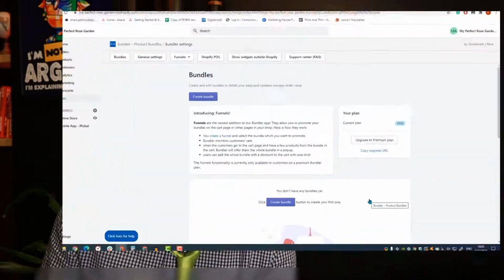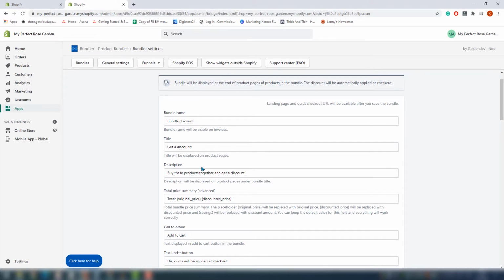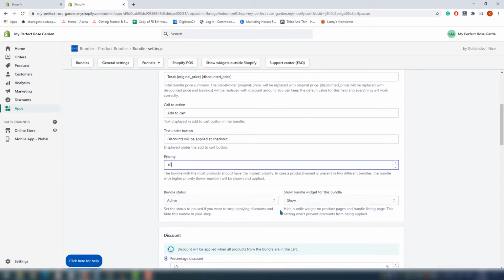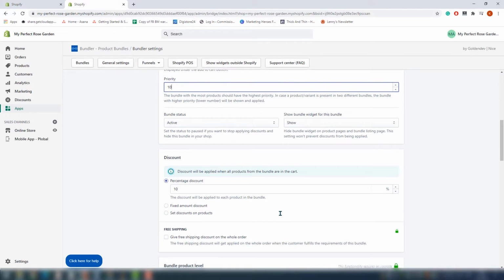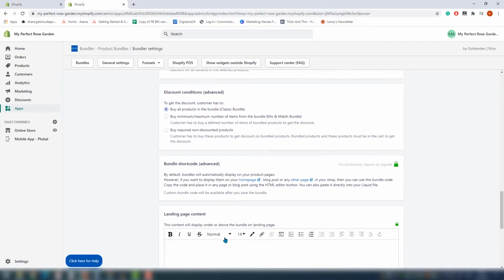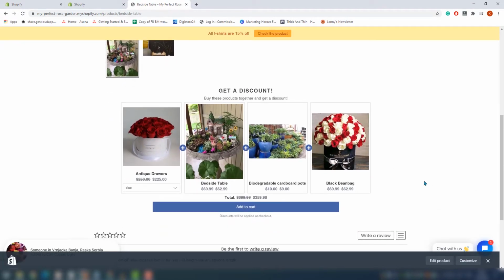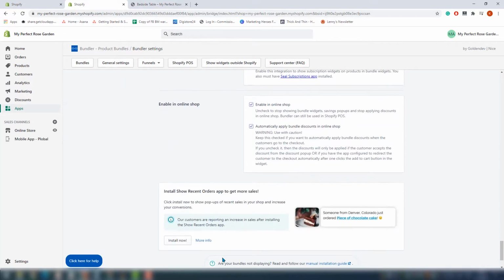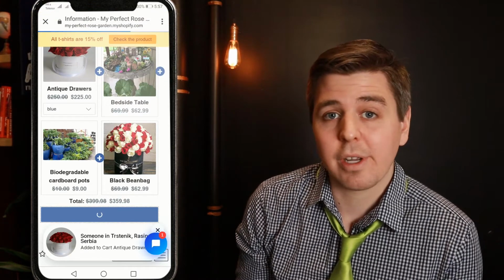Bundler ‑ Product Bundles For Shopify | Honest review by EcomExperts.io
Bundler - Product Bundles will help you boost your sales and increase your average order value by applying discounts on products bought in bundles. Bundler is a market disruptor, as it offers bundling functionality to Shopify users for a great price!

00:00 Intro
00:21 What problem does Bundler App solve?
02:03 Bundler App tutorial
05:00 How Bundler looks on mobile
05:21 Does Bundler App affect page load speed?
06:05 What are the alternatives to the Bundler App?
06:33 What does Bundler App integrate with?
07:16 How much does Bundler App cost?
07:51 What people say about Bundler App?
08:09 Should you try Bundler App?

What is a bundle?
A bundle is a combination of products that get a discount when purchased together. Bundled products will help you increase your average order value, boost your sales and sell your less popular products.

Main benefits:
Offer bundles to your customers
Increase average order value
Boost sales with bundle discounts
Sell popular products together with less popular products
Bundle discounts are applied at checkout
Bundle funnels (NEW)
Funnels (NEW)
Funnels allow you to promote your bundles in a popup whenever a customer adds one product from the bundle to the cart!

Percentage discount
You can set a percentage discount on products in the bundle. This is the easiest and most effective way of creating bundle discounts!

Fixed amount discount
Set a fixed discount for products in the bundle. The discount will be proportionally divided between products when they are bought together.

Bundle builder or Mix&Match functionality
Create a Mix and Match bundle to allow your customers to build their own bundle based on your requirements.

Bundle savings popup
Display a popup with the total bundle savings for the current user's cart. This gives users an overview of their savings and increases conversion rate by asking them to checkout right now!

Shopify POS integration
Apply bundle discounts in your Shopify POS by simply clicking on the app name and applying the available discounts!

Bundle variants from the same product
You can create bundles on product level or variant level. Product level bundles will have a dropdown to select a variant, while variant level bundles will treat each variant as a separate product.

Custom image for variant bundle
Hide products and display a custom bundle image for variant level bundles.

Landing page for each bundle
Each bundle has a landing page so you can promote it without any extra work.

Display bundle on any page you want
Bundler offers a unique functionality where you get a special HTML snippet you can use to display a bundle on any page you want!

The app is installed automatically and it won't mess up with your theme.

Email Marketing Shopify Apps:
SHOPIFY EMAIL MARKETING app? Honest Review